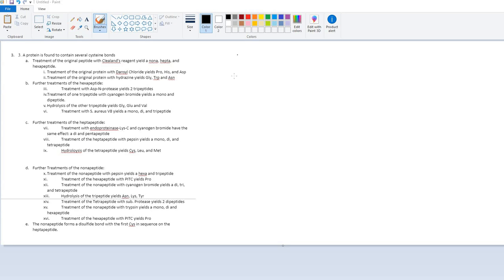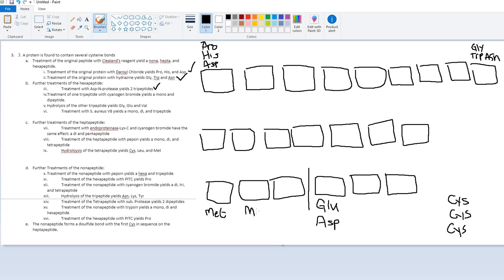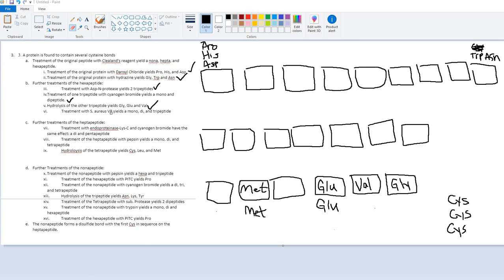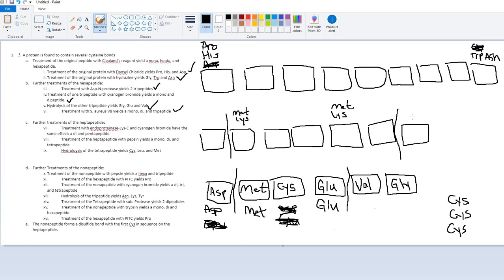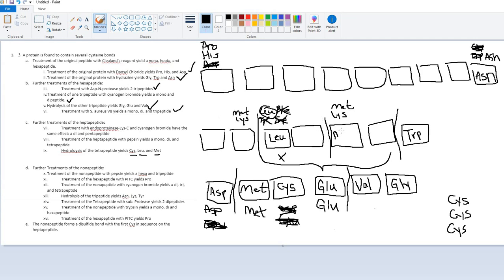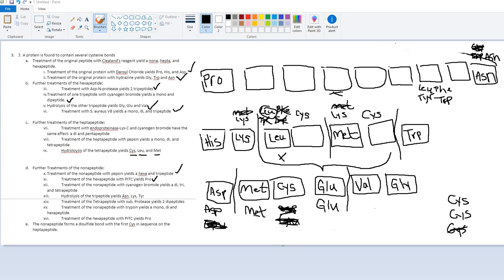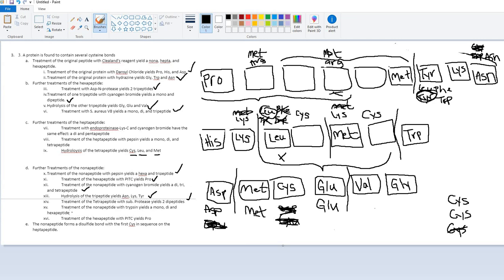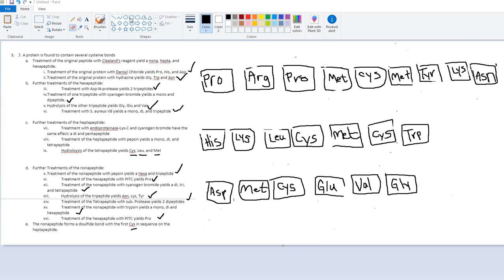Foundations of Pharmacotherapy Protein Sequencing Problem 3